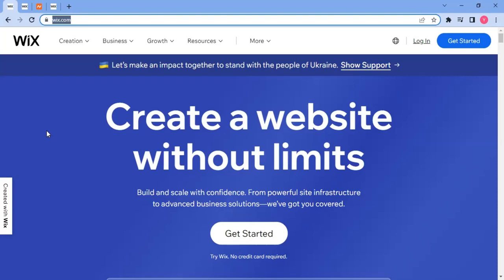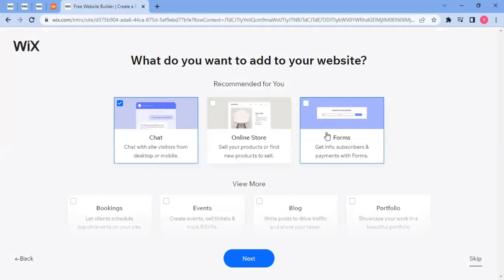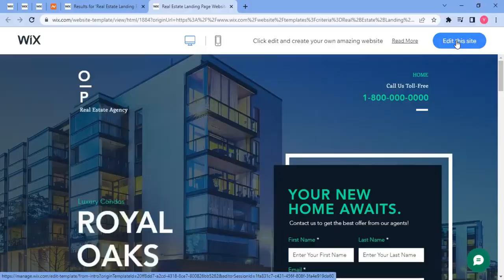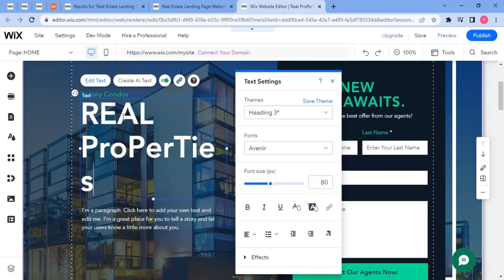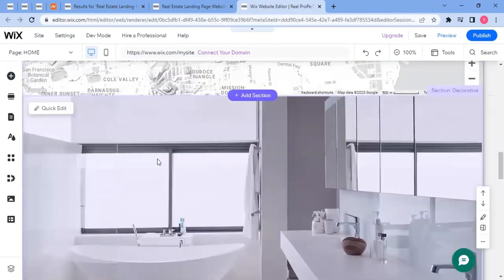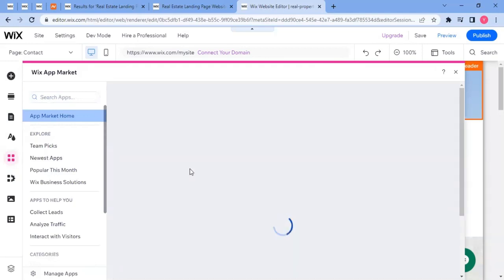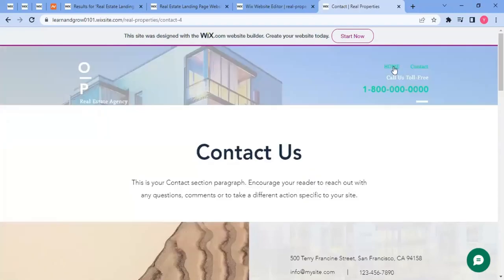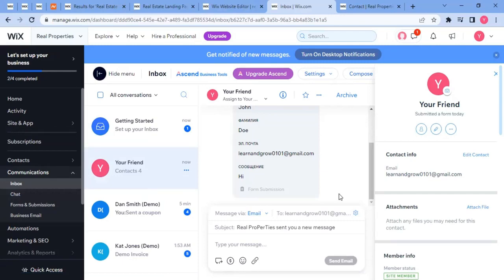How To Create Real Estate Business Using Wix | Wix.com Website Builder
Today we talk aboutow To Create Real Estate Business Using Wix, so stay until the end of the video to see the full explanation.